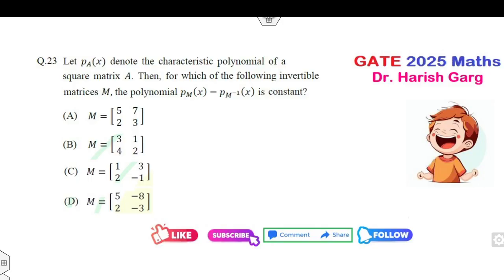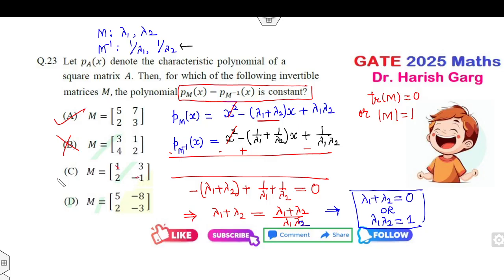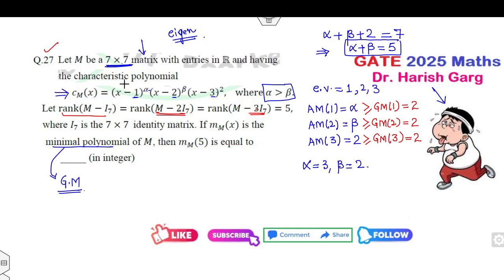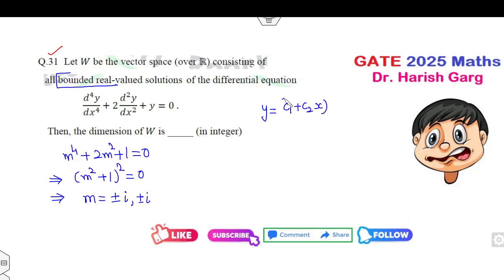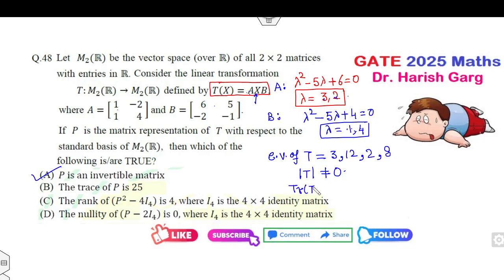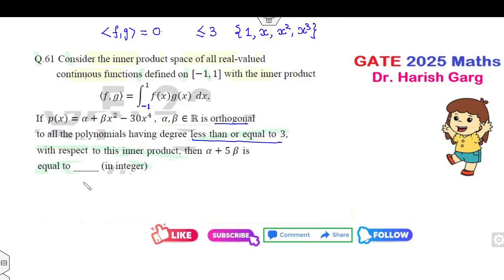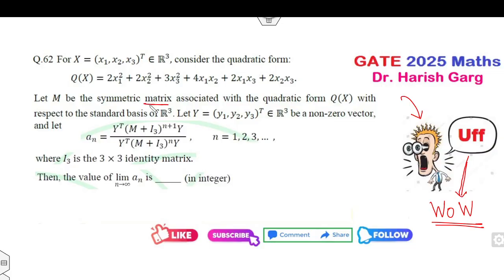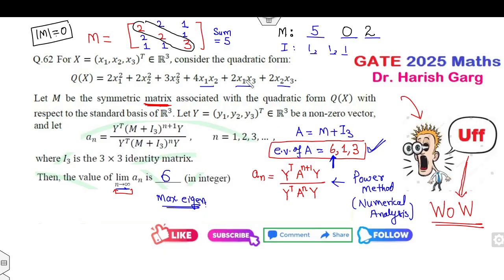GATE 2025 Mathematics | Linear Algebra | Complete Solution | Short Cut Tricks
Gate 2025 Solution Mathematics LAST Minute REVISION | linear Algebra| Fully Short Cut Tricks